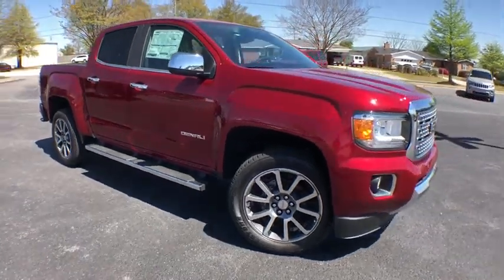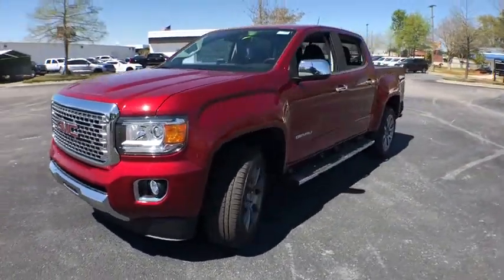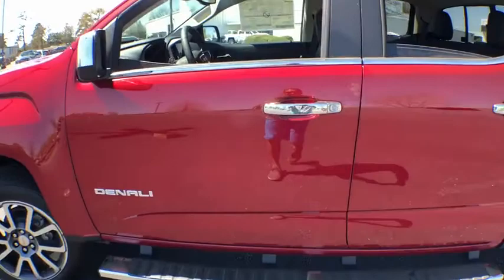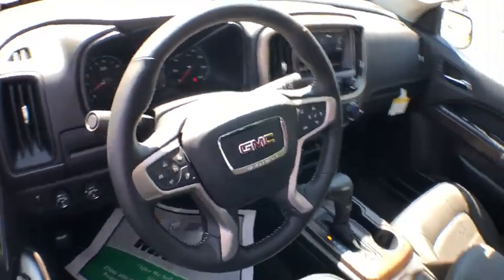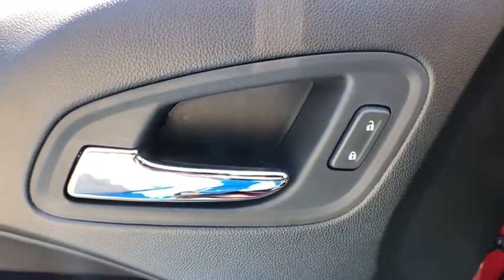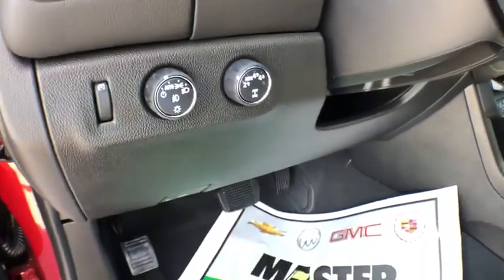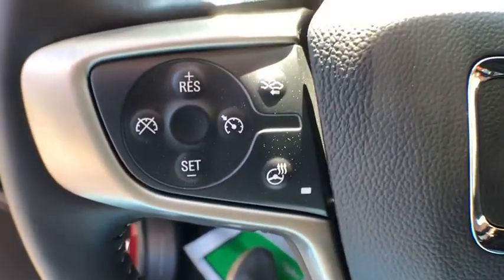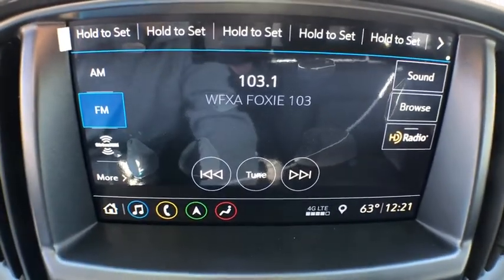2019 GMC Canyon Augusta GA, Aiken, SC, Grovetown GA, Evans GA, North Augusta SC T89820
Quartz N 2019 GMC Canyon available at Master Automotive. Servicing Augusta, Georgia and Aiken, South Carolina as well as the Grovetown GA, Evans GA, North Augusta SC area.

Master Automotive
3710 Washington Rd

Don't pay too much for the vehicle you want...Come on down and take a look at this terrific 2019 GMC Canyon. $249 Dealer Fee. - Master Buick GMC -  After We Sell, We Serve Since 1937. Located in beautiful Augusta,GA. Friendly Staff, Savings, Selection, and Effortless Sales Process. Price includes: $2,000 - GM Bonus Cash Program. Exp. 04/30/2019, $1,000 - GM Down Payment Assistance Program. Exp. 04/30/2019, $1,000 - GM Loyalty Towards Purchase Private Offer. Exp. 04/30/2019